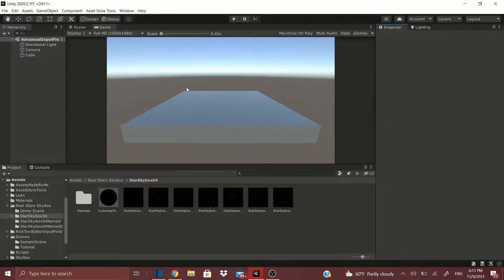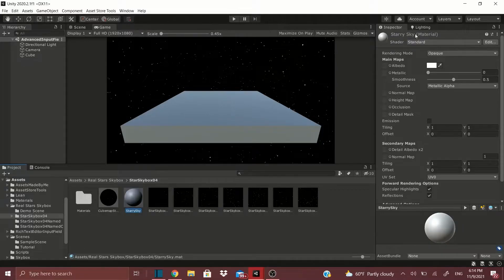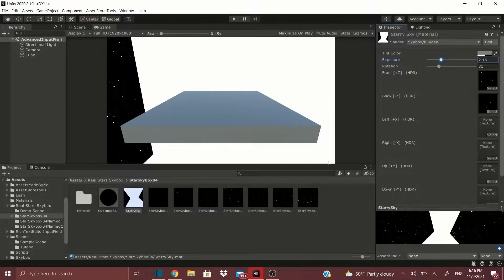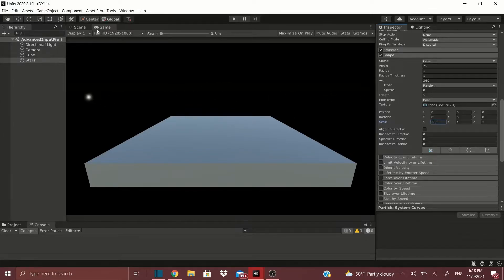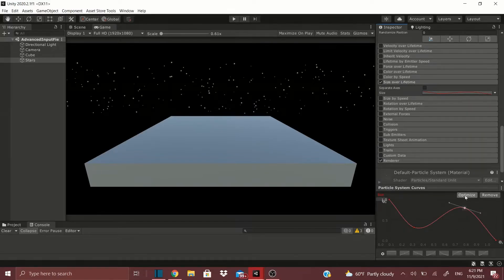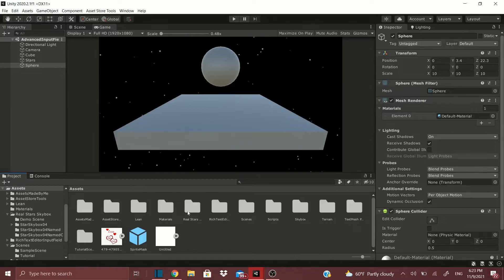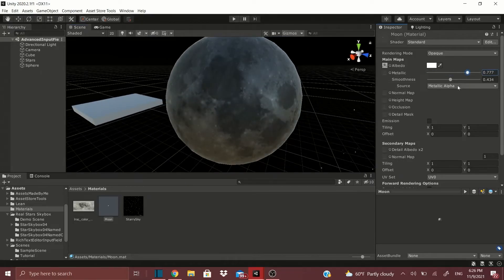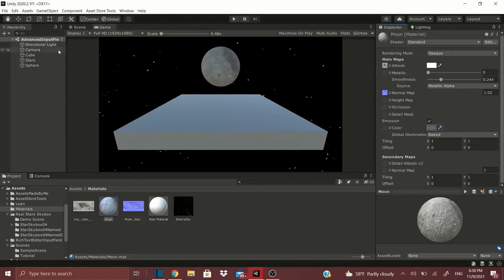HOW TO CREATE A NIGHTTIME SCENE UNITY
In this video, I show you how to create a nighttime scene using Unity's Materials and Particle System and I also show you how you can create a moon using a sphere object and again using Unity's Materials.

ASSETS USED IN VIDEO:
Real Stars Skybox Lite by Geoff Dallimore: